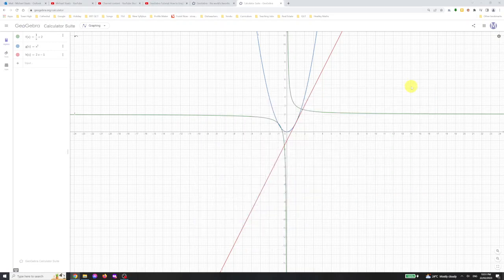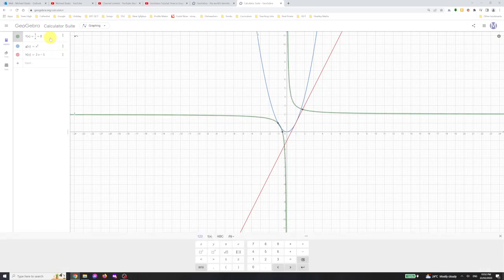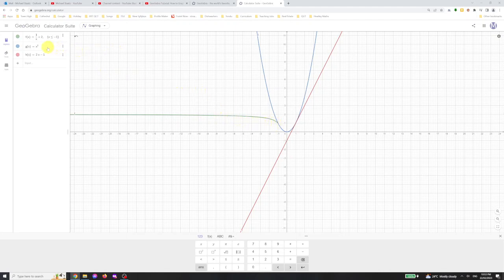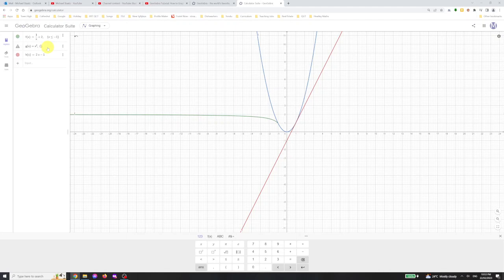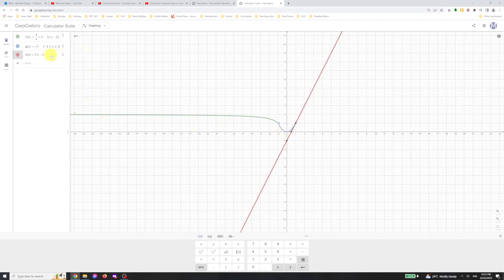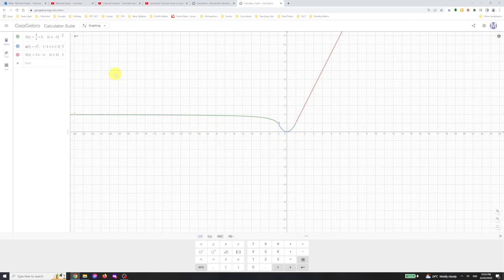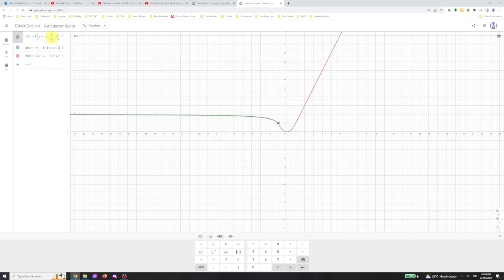Geogebra Piecewise Functions